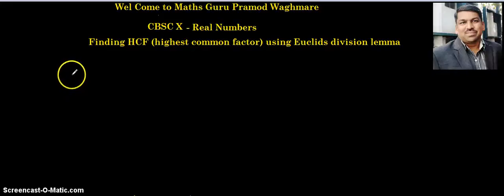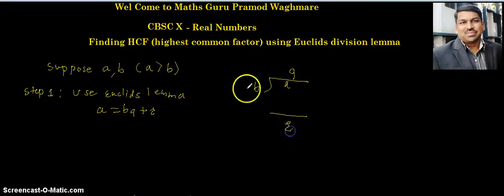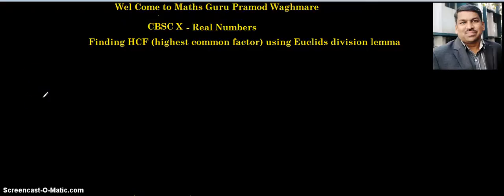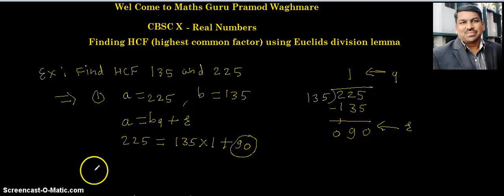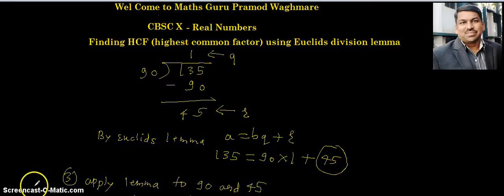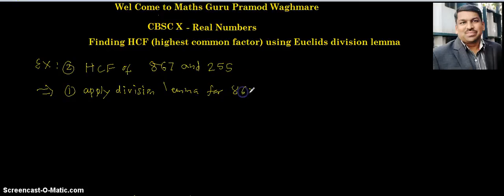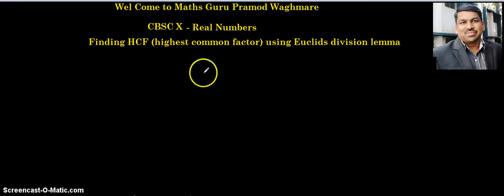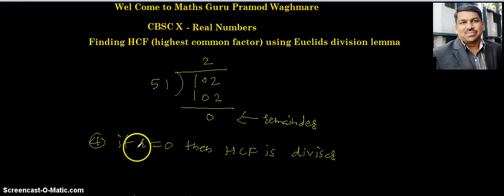CBSC X HCF using Euclids lemma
we can understand how to find HCM using Euclids decision lemma.
this is suitable for CBSC  X .